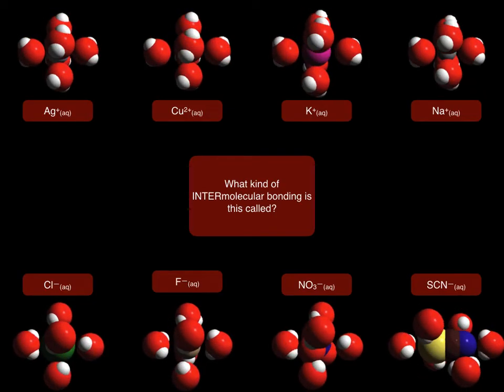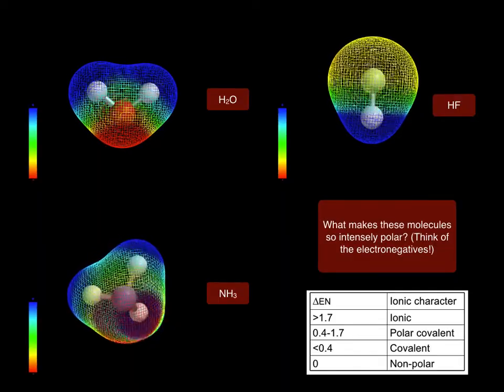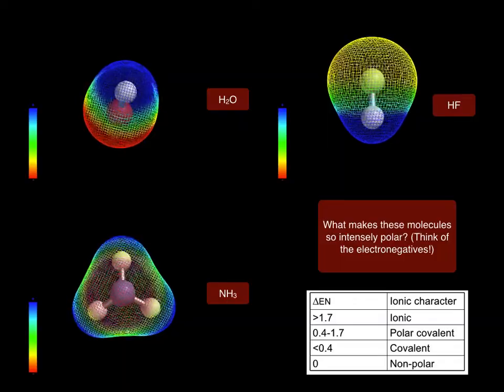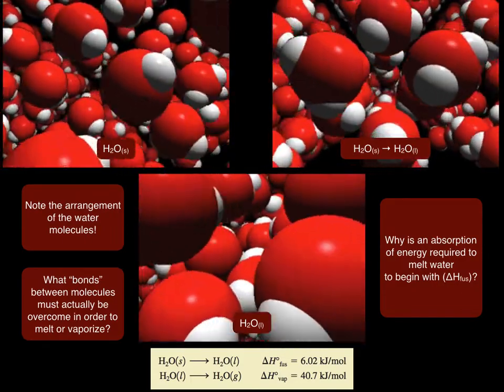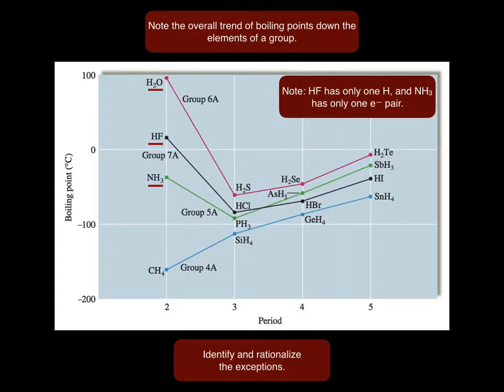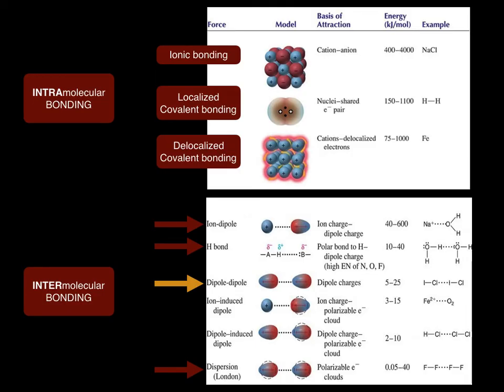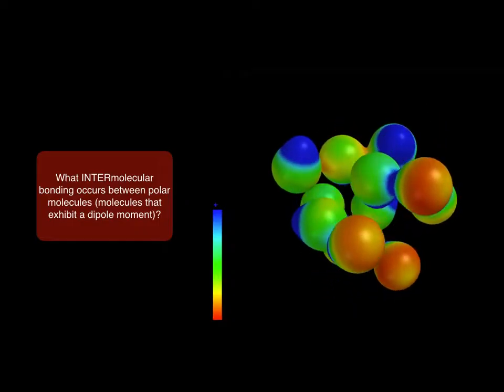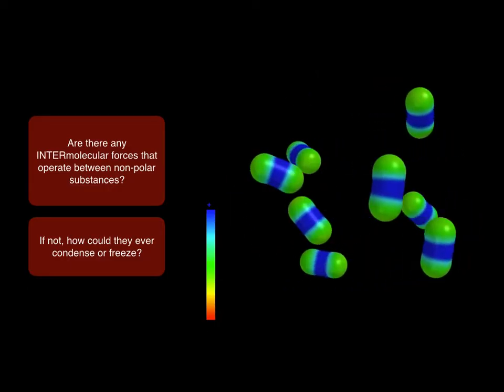CHM2.06A-intermolecular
Intermolecular Attractions